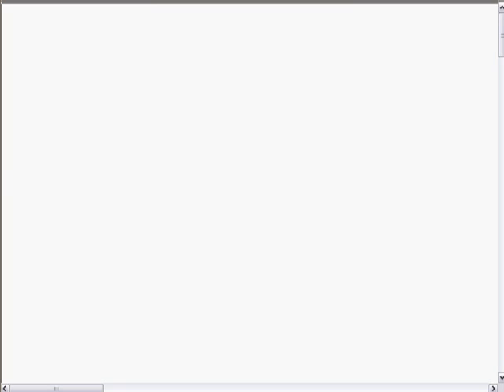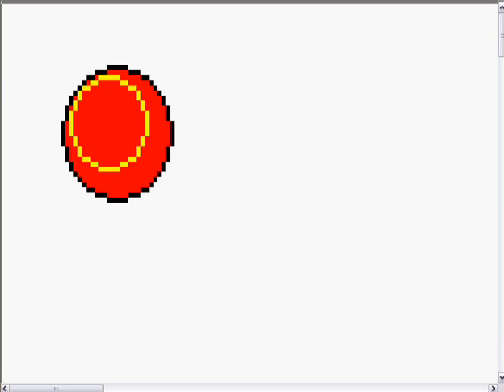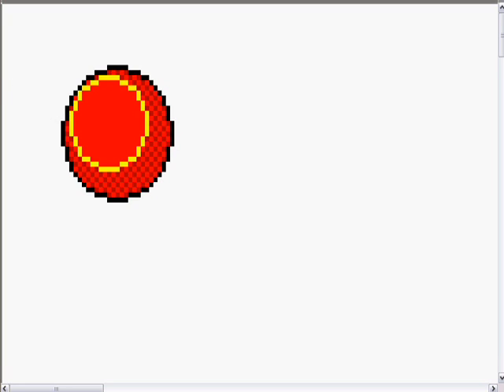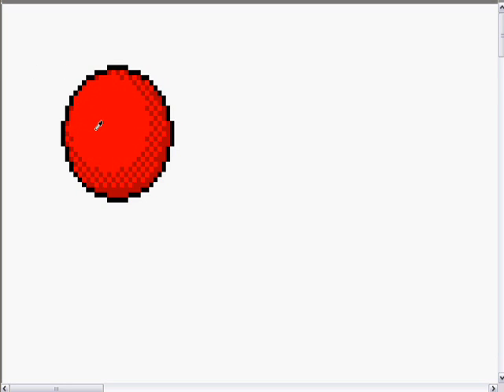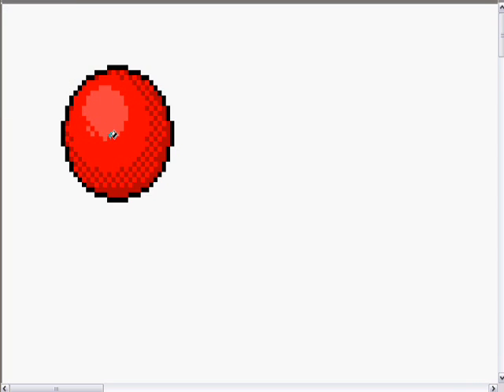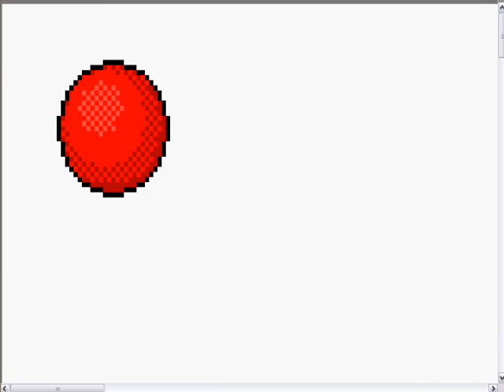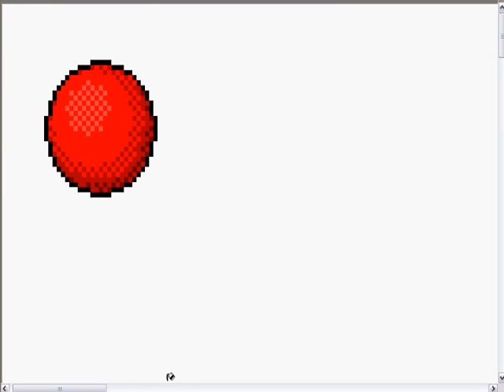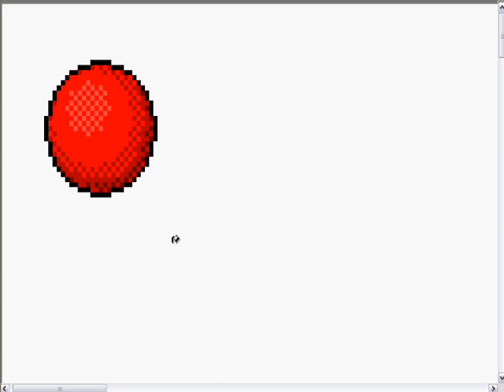MS Paint Tutorials #2: Checkerboard Shading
In this tutorial, I will show you how to crosshatch (or checkerboard) shade in MS Paint, giving your art a Sonic 3 style shading. Please excuse the poor sound quality, my microphone broke, and I had to result to working with a cheaper one.